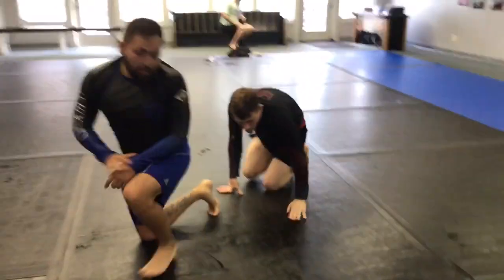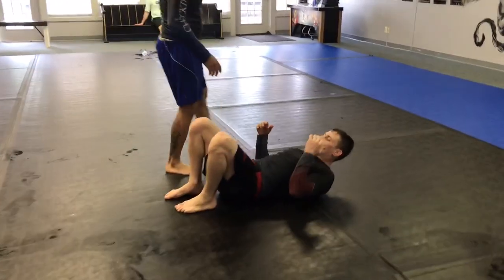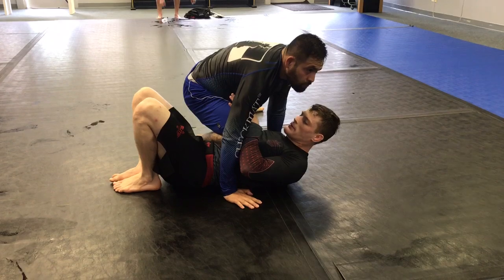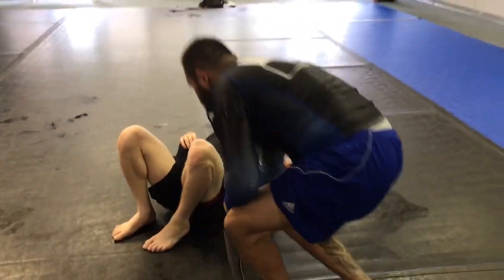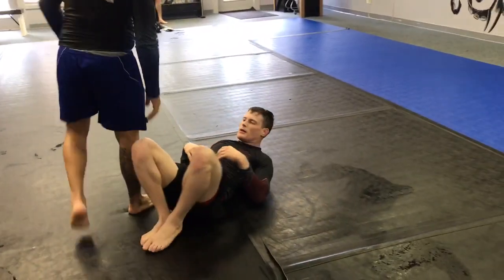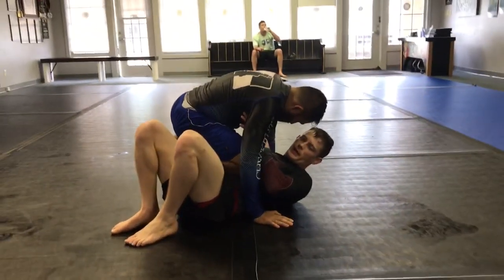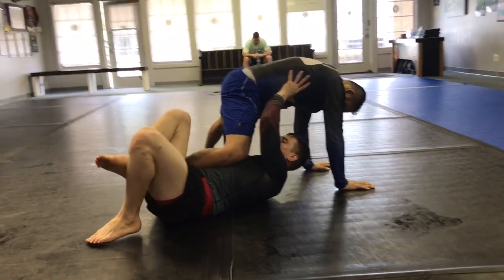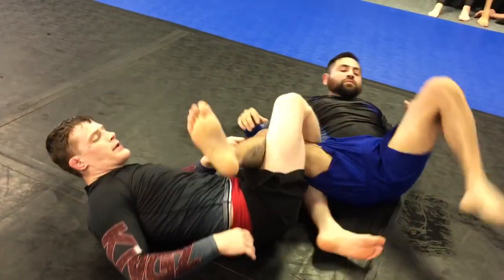Heel Hook entries from knee on belly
Jordan Holy (The Holy Grail) teaching entries into the 411 and 50/50 from bottom knee on belly.